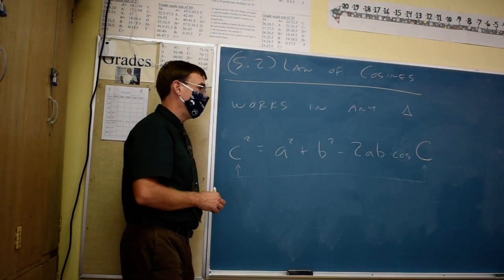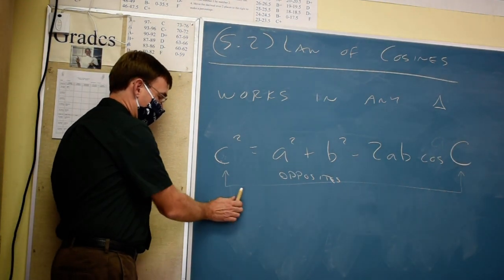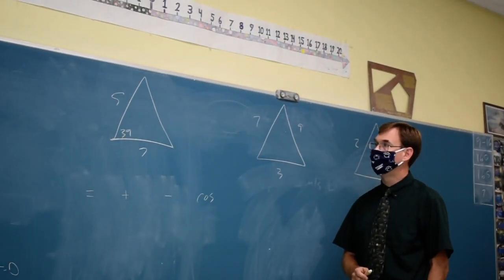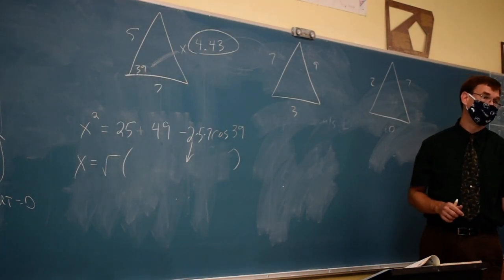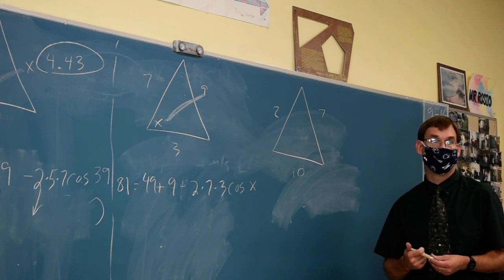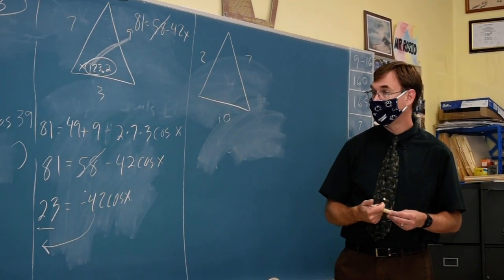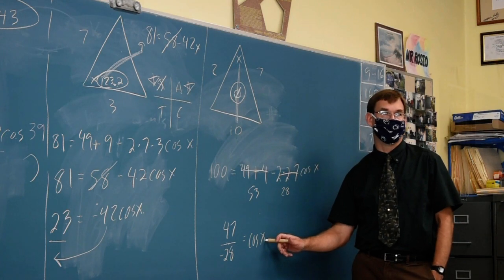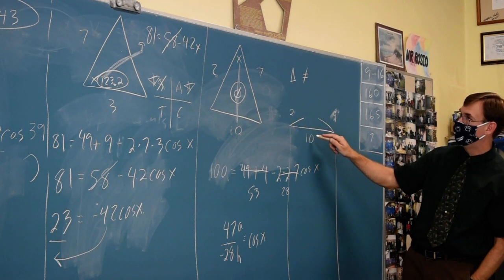Trigonometry Video, 5.2